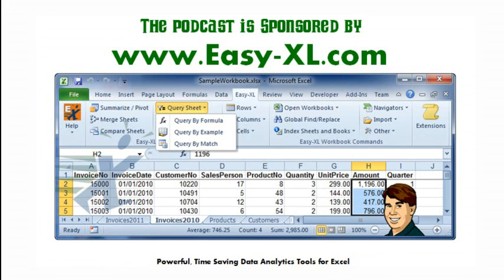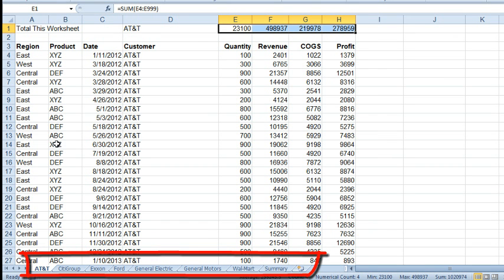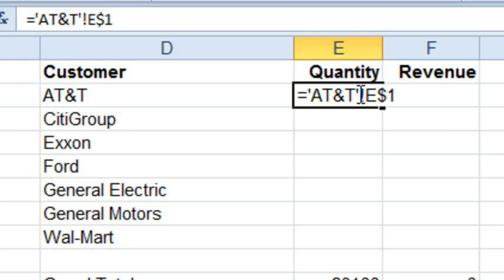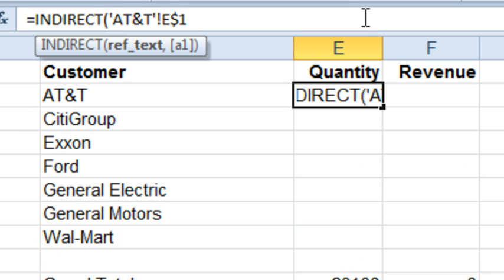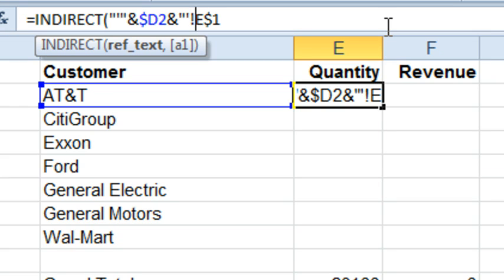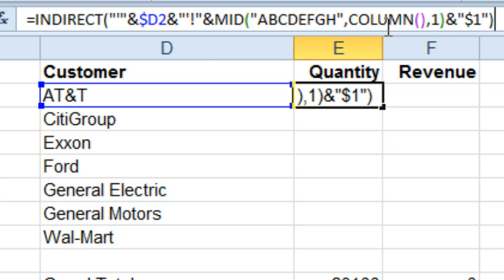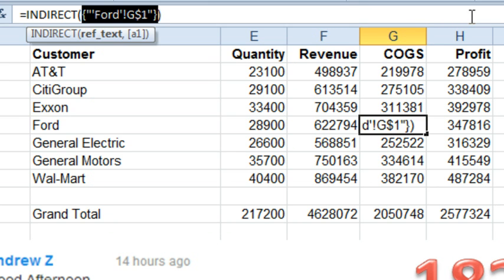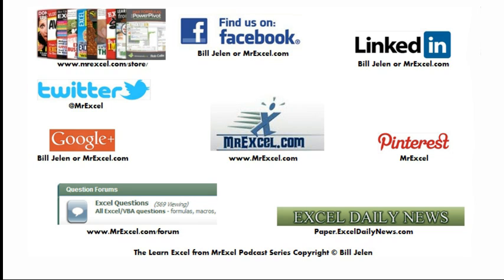Excel - Summarize Worksheets Using INDIRECT - Episode 1822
Microsoft Excel Tutorial: Summarizing Data from Multiple Worksheets with the INDIRECT Function.

Welcome back to the MrExcel netcast! In this episode, we will be discussing how to summarize data from multiple worksheets using the INDIRECT function. This is a common issue faced by many Excel users, and we have received two similar questions from our viewers, Andrew Z and David from Fort Myers. So, we will be addressing this topic over two episodes.

Andrew Z's question is about creating a table by pulling data from other sheets. He has tried using sheet names and references, but is unable to change the sheet name as he copies the formula down. We will be solving this problem in today's episode, 1822. Tomorrow, in episode 1823, we will tackle David's question, where the total row is in a different location on each worksheet.

To demonstrate this issue, we have a workbook with multiple worksheets for different companies such as AT&T, CitiGroup, Exxon, Ford, General Electric, General Motors, and Wal-Mart. The total for each company is in row 1, and we want to create a summary table in a separate worksheet. The first step is to build the formula for the first company, AT&T. We use the INDIRECT function to analyze the cell reference and return the value. This function will help us solve the issue of changing sheet names as we copy the formula.

To build the formula, we use the MID function to return the column letter that we are currently in. This will change as we copy the formula throughout the summary table. By using formulas to build a formula, we are being clever and efficient. This INDIRECT function will solve Andrew's problem as he is always pointing to the same row number. However, in David's case, the total row is in a different location on each worksheet, and we will address this in tomorrow's episode, 1823.

Thank you to Andrew and David for sending in your questions, and thank you for tuning in to this episode of the MrExcel netcast.

Table of Contents:
(00:00) Introduction and Sponsorship
(00:10) Two Similar Questions from Viewers
(00:20) Andrew's Question: Creating a Table by Pulling Data from Other Sheets
(00:32) Tomorrow's Episode: David's Question with a Twist
(00:46) Example Worksheets
(01:02) Building the First Formula
(01:29) Using the =INDIRECT Function
(02:41) Building the Cell Reference
(03:33) Formula Explanation and Demonstration
(04:48) Clicking Like really helps the algorithm

This video answers these common search terms:
Analyzing cell references in Excel
Building a summary in Excel
Changing sheet names in formulas
Creating a table with data from multiple sheets
Learn Excel from MrExcel
Podcast Episode 1822: Summarize Worksheets With INDIRECT
Pulling data from other sheets in Excel
Solving formula problems with the INDIRECT function
Using formulas to build formulas in Excel
Using the INDIRECT function in Excel

Andrew and David have similar Excel issues - they need a Summary worksheet to return values from all other worksheets and want a simple way to enter one formula that can be copied to point to the other worksheets. Today, in episode 1822, how to use INDIRECT to solve the problem when the Total row is on the same row in every worksheet.